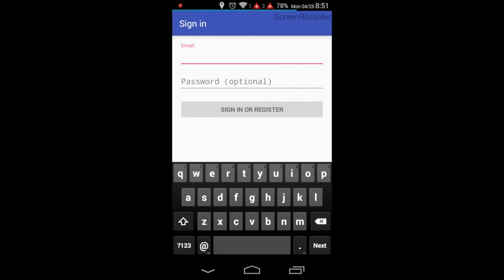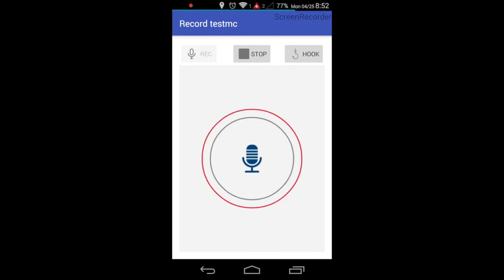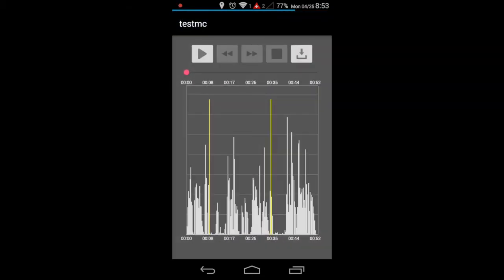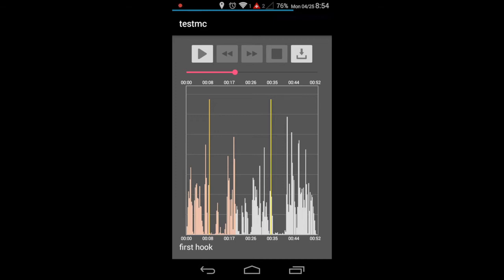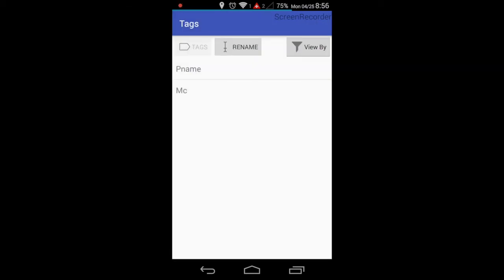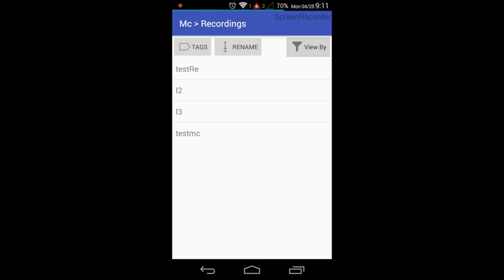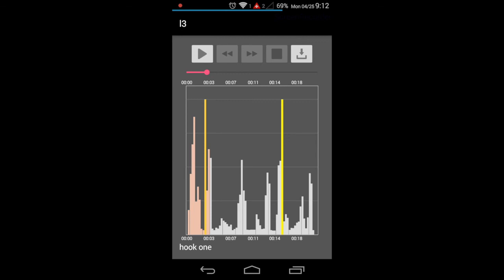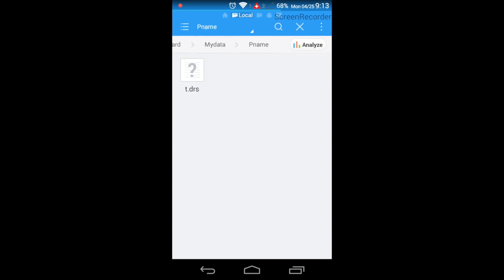CSE535 Mobile Computing Final Project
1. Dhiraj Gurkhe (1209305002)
2. Karumpudi Ramakrishna Reddy (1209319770)
3.    Sriram Vellangallor Subramanian (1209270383)